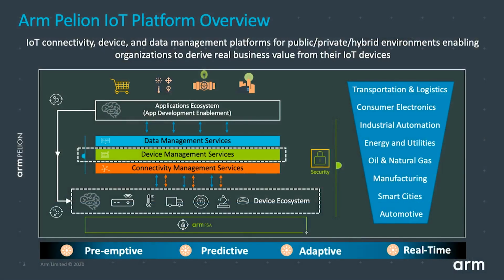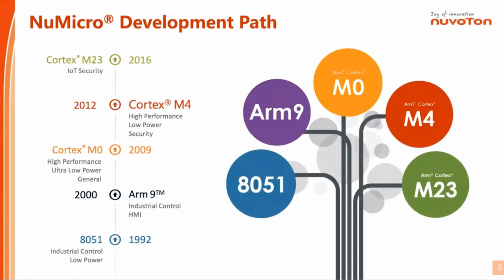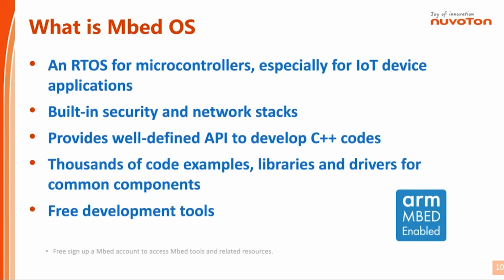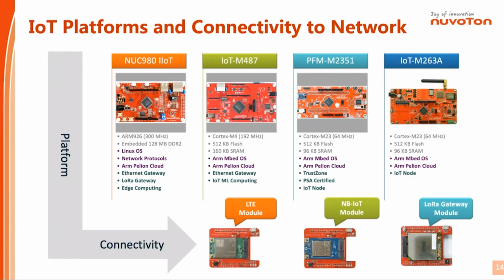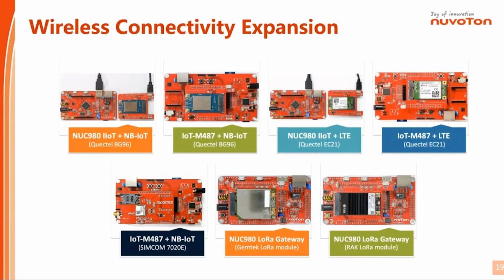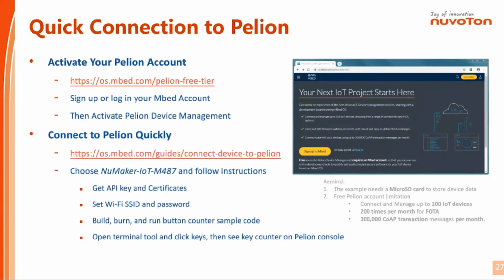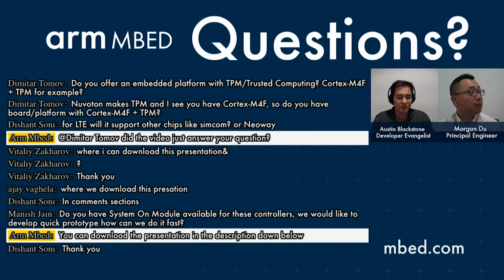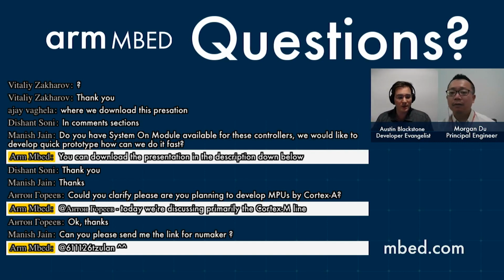The IoT Webinar co-hosted by Arm and Nuvoton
In this webinar, we discussed the Nuvoton NuMaker IoT Platforms that are supporting Arm Mbed OS and Pelion Device Management services. We also showcased how you can use these reference designs to build and manage your smart IoT devices and applications.

Host: Austin Blackstone, Lead Developer Evangelist - Arm Pelion / Mbed OS

Speaker: Morgan Du, Principal Engineer - Nuvoton IoT Development